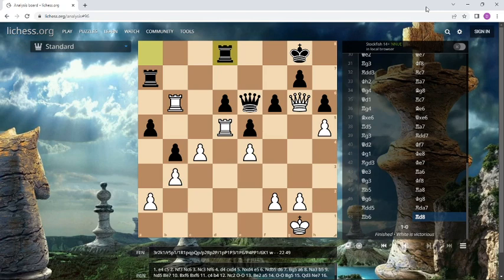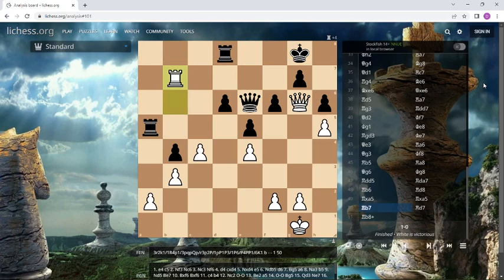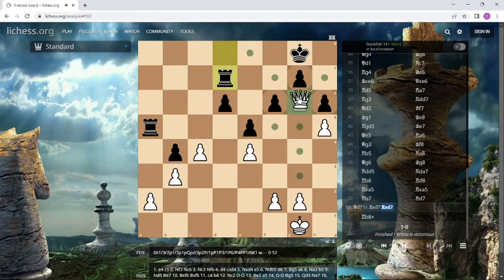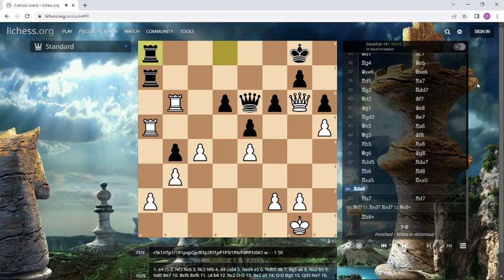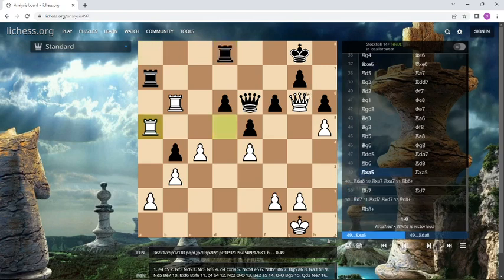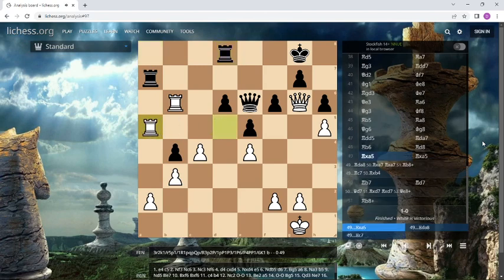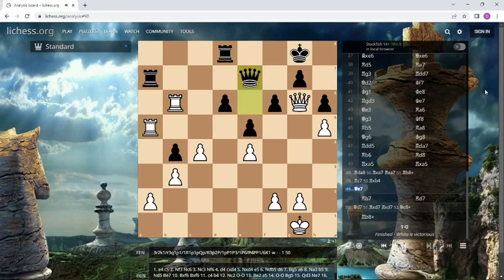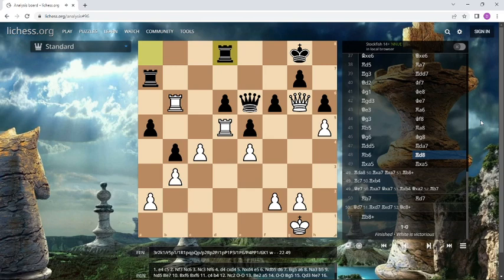How to win chess games like Maxime Vachier-Lagrave (MVL) - Exciting tactics!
How to finish a chess game, when you have already outplayed your opponent and have a great position? Grandmaster MVL shows us this perfectly in his chess games! Here is a nice example of a surprising and effective combination in a winning position. This is how you convert your advantage in chess in style! Can you find the strongest move too, played here by Maxime Vachier-Lagrave on the board?

Bank:  Daniel Kottwitz   IBAN  DE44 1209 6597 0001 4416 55

Bitcoin:   1LYyAKQBAsB1xM4Jo8XfaAbXogfbNHUyFE

And if you want to donate - please look at the description below the video. Thanks! ---

Maxime Vachier-Lagrave (born 21st October 1990) is a French chess grandmaster (GM) and is the reigning World Blitz Chess Champion. With a highest rating (Elo) of 2819, Vachier-Lagrave is the 7th highest rated player in chess history.
MVL earned the high title of a chess grandmaster in 2005, at the young age of 14.

topics:

chess puzzle
chess tactics
combination
winning in chess
MVL
french grandmaster
queenside
center
kingside
pin
double attack
seventh rank
checkmate
eighth rank
king hunt
passed pawns
material
chess puzzles
solution
tactics
chess training
how to win in chess
over the board
converting
closing
dominating
check
overloaded piece
sacrifice
queen
rook